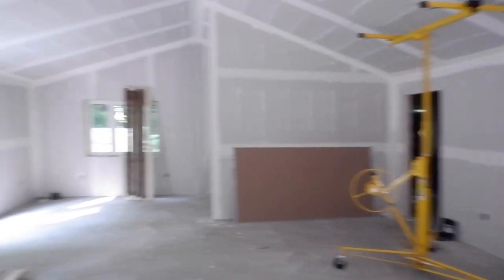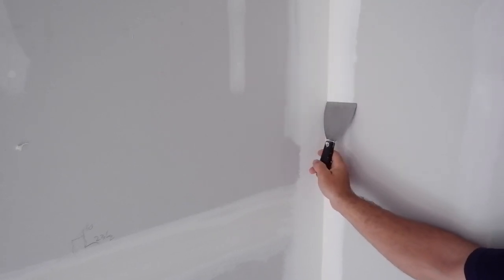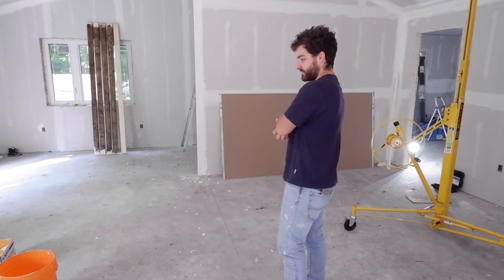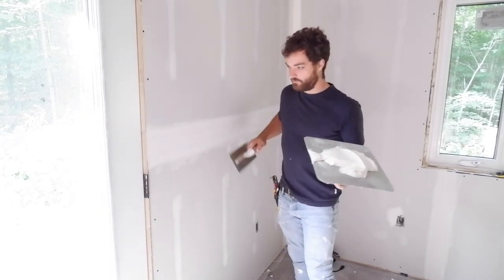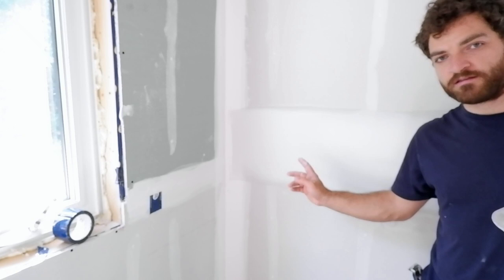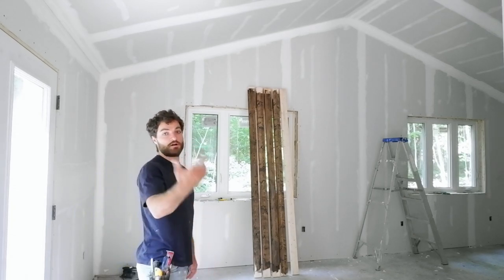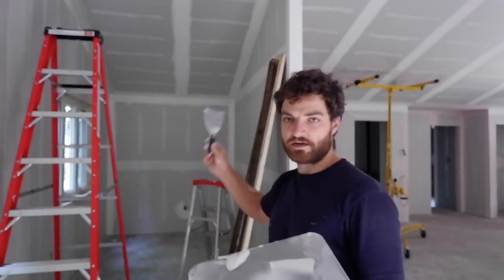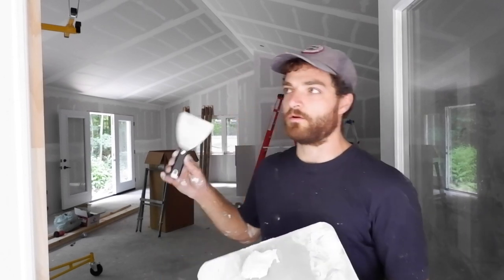How to do a Second Coat of Mud - Ep #25 - Off Grid Cottage Build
Another week has passed, but finally I'm back to work at the cottage. The last few days I applied the first coat of mud, and after letting that dry for the weekend, was able to begin the second coat.

Off grid cabin in the woods, how to build an off grid solar power cottage, building solar power, living in nature, living in the woods, new build, 1,000sqf cottage build, cabin build beginning to end